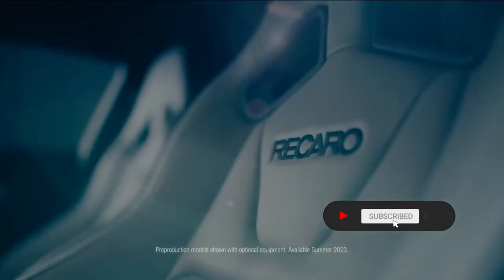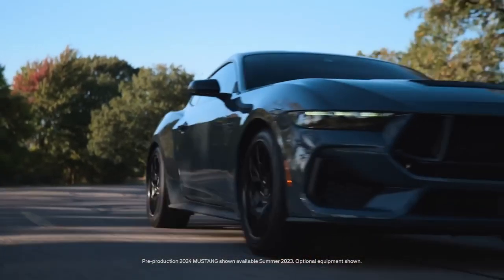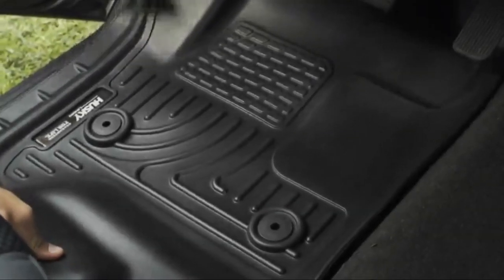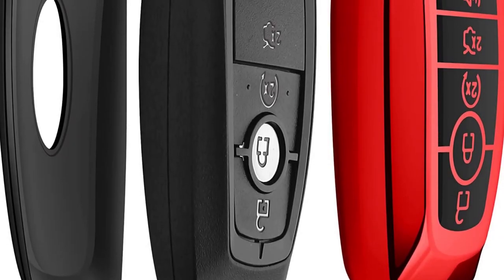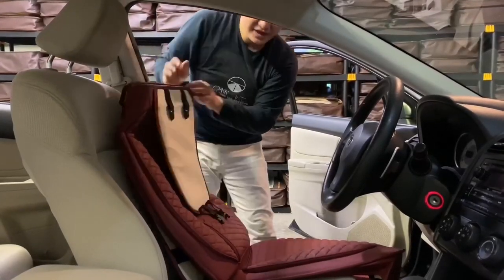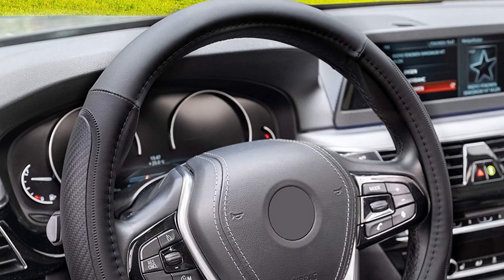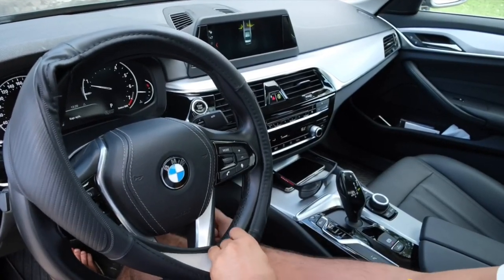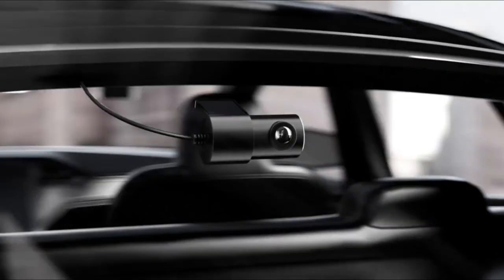5 Best Ford Mustang Interior Accessories For 2023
In this video, we take a closer look at the top five  Ford Mustang Interior Accessories. And help you choose the best one for you.

Here are the 5 best Interior Accessories For Ford Mustang:

1. All-Weather Floor Mats

2. Key Fob Shell

3. Seat Covers

4. Steering Wheel Cover

5. Dash Camera

Also, if you are interested in the topic, check out our

In this video, the channel extends a warm welcome to passionate Mustang enthusiasts and introduces a range of interior accessories designed specifically for Ford Mustangs. The channel aims to keep viewers informed about the latest automotive enhancements. The video highlights various accessories and their benefits.

The first accessory discussed is all-weather floor mats, which are designed to provide exceptional protection for Mustang interiors against dirt, mud, snow, and spills. These mats are particularly useful for Mustang owners who enjoy driving in all seasons and weather conditions.

Next, the video focuses on the key fob shell, emphasizing that it is not only a functional tool but also a style statement. By swapping out the standard key fob shell for a customized one, Mustang owners can instantly elevate the interior look of their vehicles. A wide variety of designs, colors, and materials are available to match personal taste.

The importance of seat covers is then highlighted. Seat covers protect Mustang seats from spills, stains, and general wear and tear. Additionally, they offer an opportunity to add a personal touch to the interior. The video mentions a wide range of options, including luxurious leather covers and sporty designs, and advises selecting seat covers that fit snugly and are compatible with side airbags.

The video also emphasizes the significance of a steering wheel cover. It not only protects the steering wheel from wear and tear but also adds style and comfort to the driving experience. The tactile connection between the driver and the Mustang is highlighted as well.

Lastly, the video discusses the practicality and value of a dash cam as an essential accessory for the Ford Mustang's interior. A dash cam is a small camera installed on the dashboard or windshield to record driving experiences. It provides security, peace of mind, and serves as an impartial witness in case of accidents or incidents on the road.

Overall, the video aims to inform Mustang enthusiasts about interior accessories that enhance their driving pleasure, add style to their vehicles, and provide practical benefits for both comfort and safety. Viewers are encouraged to check out the products in the video description, which have been diligently researched to ensure quality and competitive pricing.